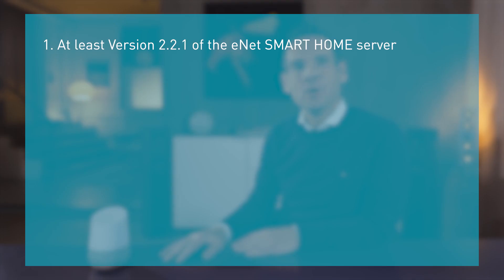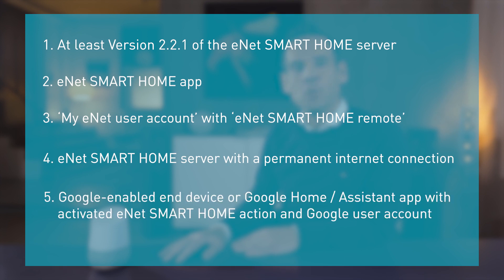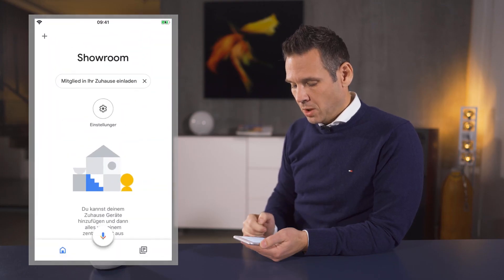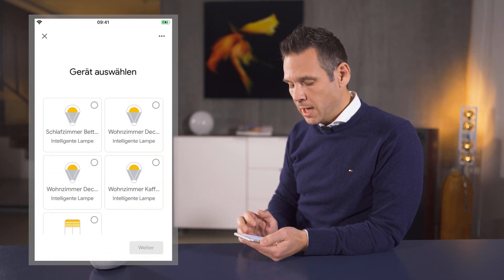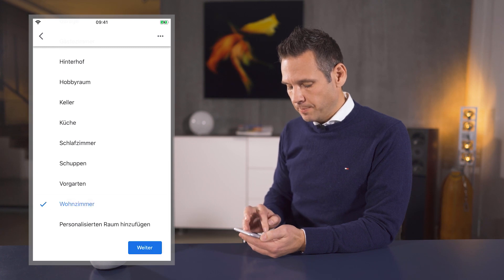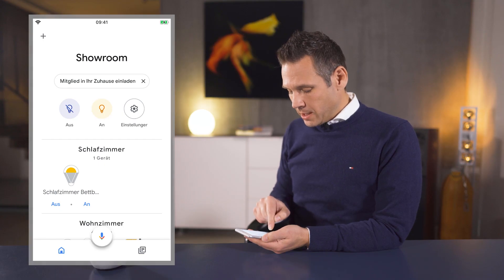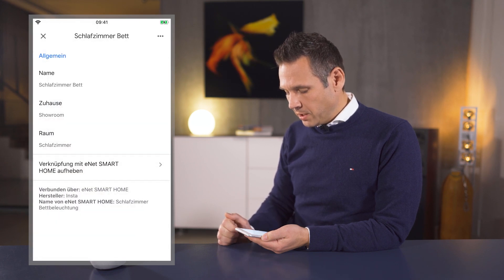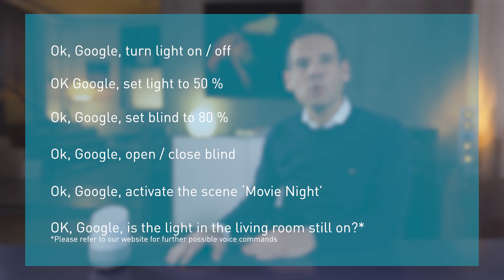Connect eNet SMART HOME to Google Assistant | Tutorial English